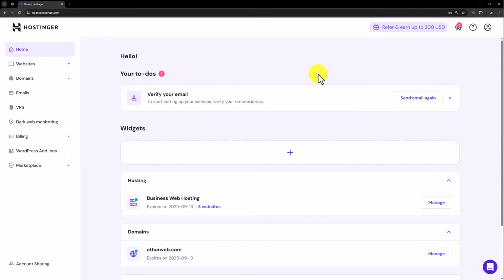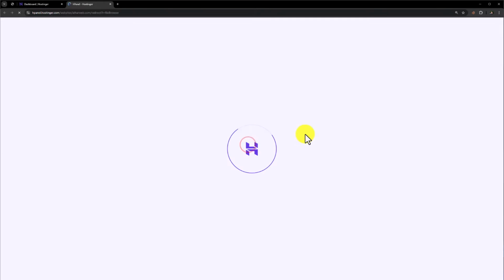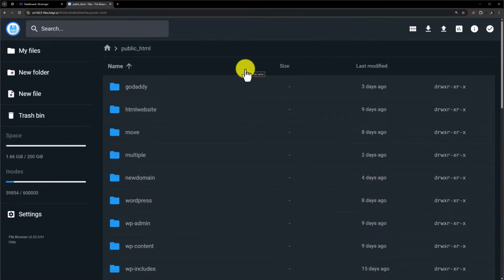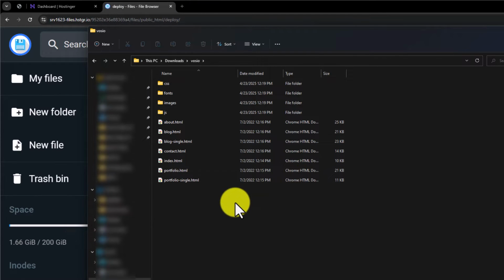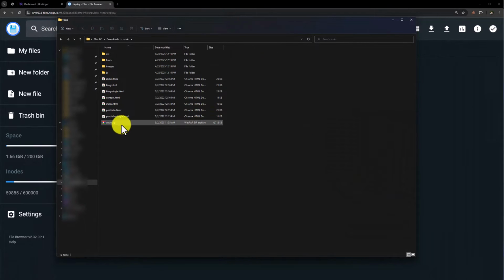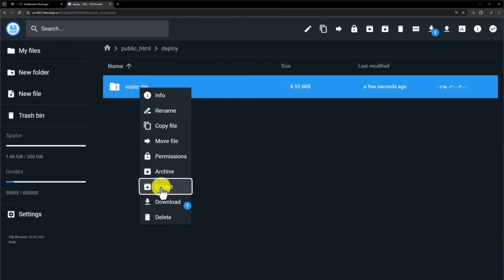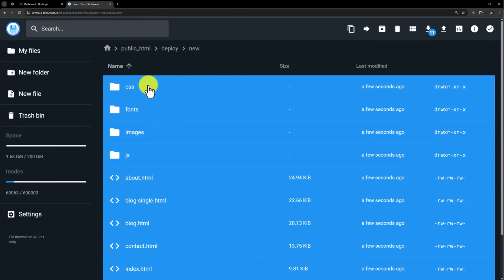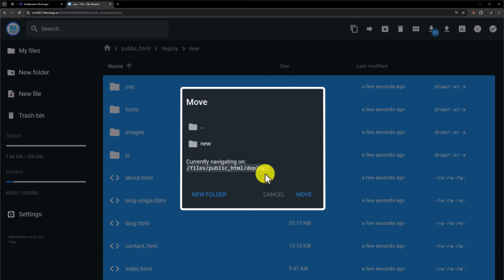How To Deploy Website On Hostinger 2026 | Deploy React, PHP Or WordPress Website On Hostinger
Learn how to deploy website on Hostinger in 2026. Whether you want to deploy wordpress website on hostinger or deploy react website on hostinger or you want to host html website on hostinger this video is perfect for you.

Also If you're working with Laravel, I’ll guide you on how to deploy Laravel website on Hostinger smoothly. By the end of this video, you’ll be able to deploy any type of website on Hostinger with
confidence.

In This Video Tutorial You’ll Learn:
1. How To Deploy Website On Hostinger
2. How To Deploy Wordpress Website On Hostinger
3. How To Deploy React Website On Hostinger
4. How To deploy Laravel Website On Hostinger

Follow the simple steps To Deploy Website on Hostinger:

Step # 1: Deploy Wordpress Website On Hostinger
Log into the Hostinger hPanel, go to File Manager, and open the public_html folder. Create a new folder, zip all your website files, and upload the ZIP file into the new folder.

Step # 2: Extract and Move Files to Deploy
Extract the uploaded ZIP file, open the extracted folder, select all files, and move them to the main deployment folder. Once moved, your website will be live and accessible via your domain.

That’s it you have successfully Deployed Website on Hostinger.